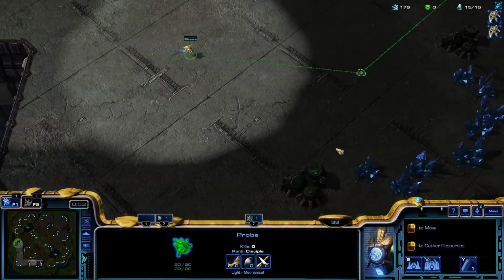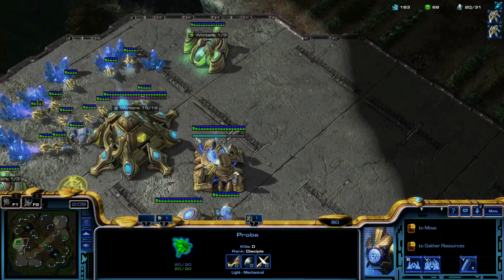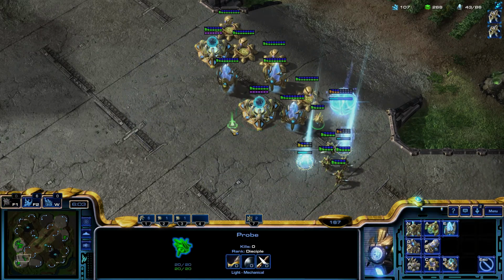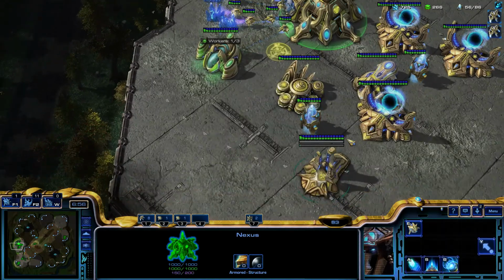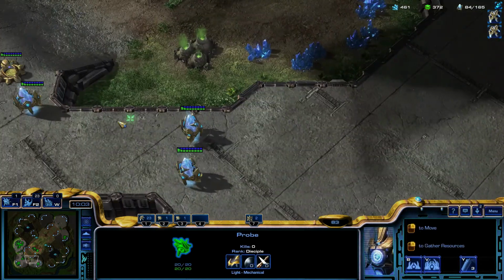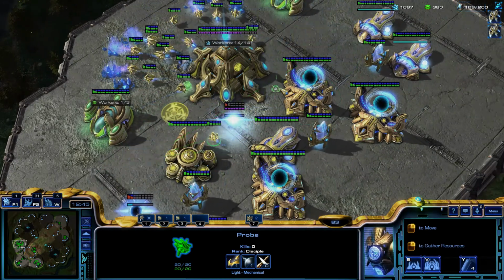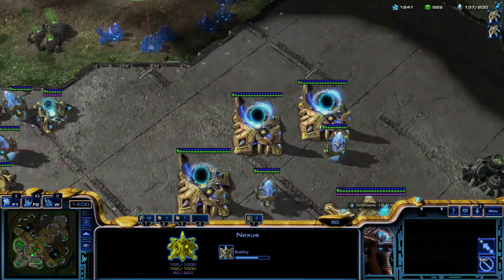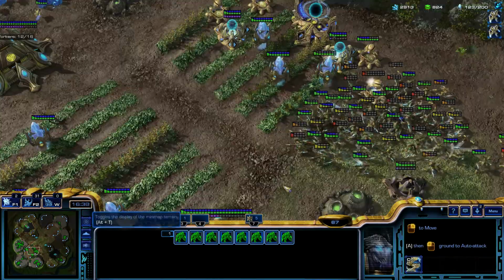ZEALOTS ONLY?? Starcraft Monobattle#1